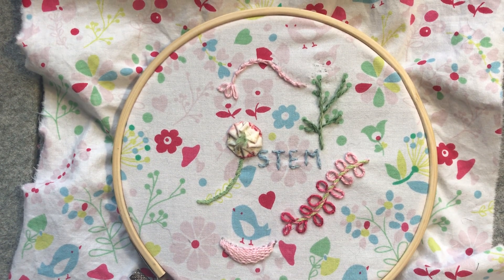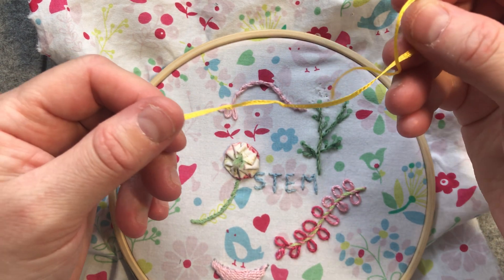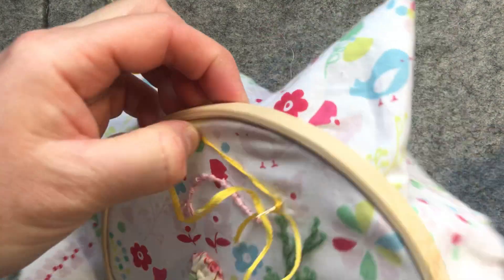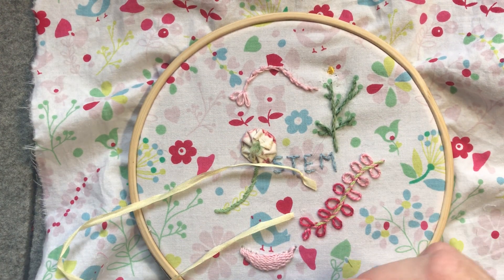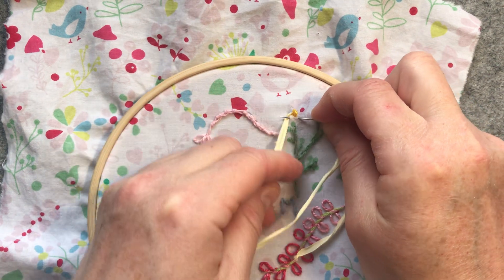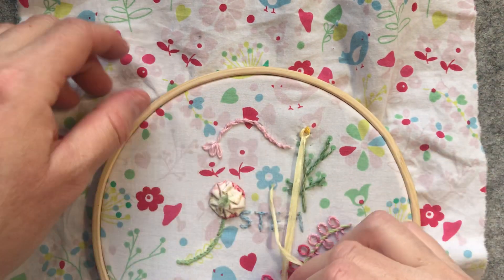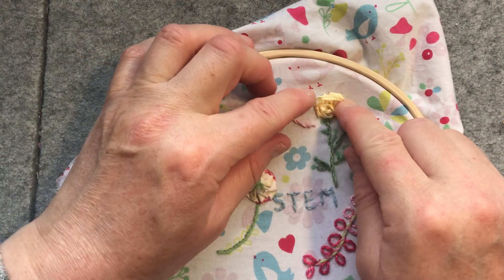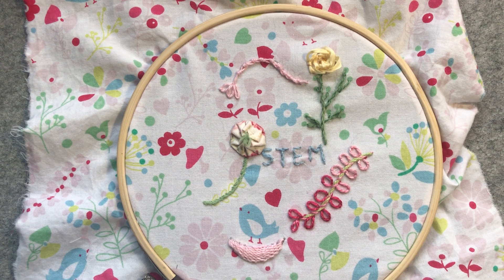156. Stem stitch ribbon rose - slow stitching - dictionary of stitches - create & craft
In each episode, which I’ll share daily, we will on one stitch together.

I’ll be stitching on scraps of cotton fabric that I’ll later show you how you can assemble into a fabric dictionary of stitches. Feel free to stitch on a single piece of fabric.

I hope you’ll join me in expanding your stitching repertoire and creating a slow stitch keepsake.

I have created a playlist where you can view all the stitch along videos in order as I add them

Here’s a link to a Facebook group for those taking part in this stitch along

In this episode we will add Stem stitch ribbon rose to our  little garden and bird scene, adding to the other variations of stem stitch we have been working on over recent episodes.

Cheers,
Christine